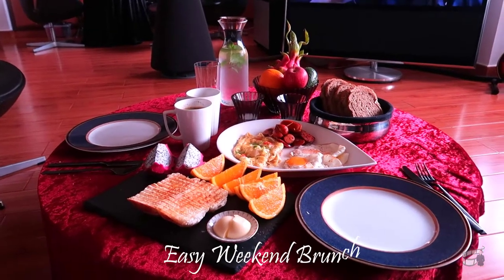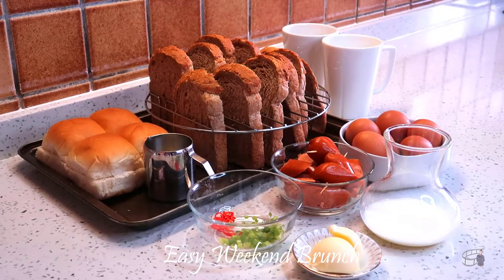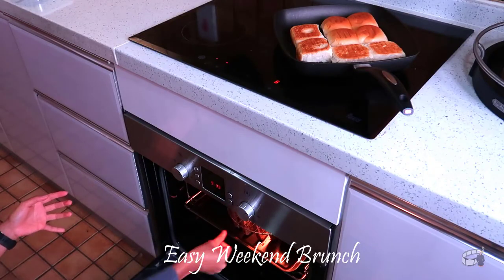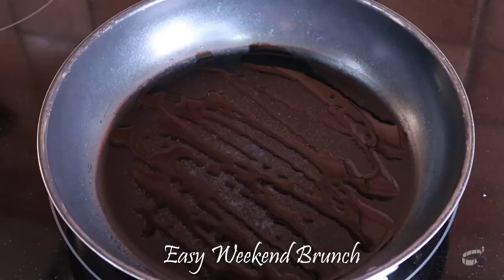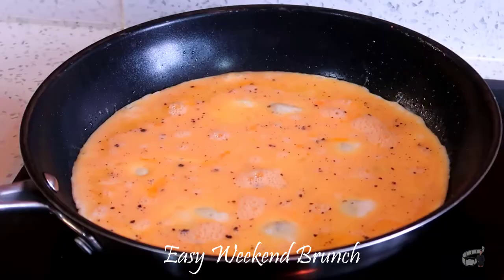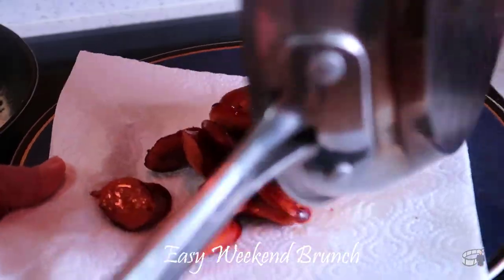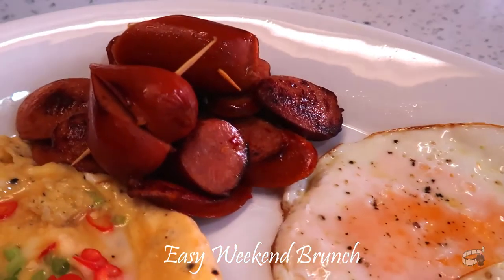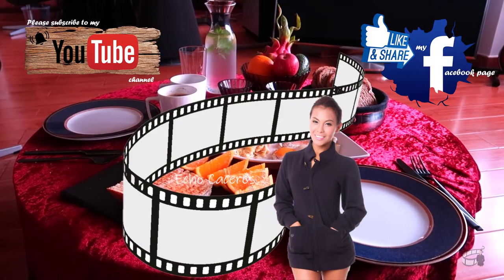My Easy Weekend Brunch Ideas at Home | DIY Bunch and Set Menu | How to prepare a simple DIY brunch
Ep07 |  My Easy Weekend Brunch Ideas at Home | DIY Bunch and Set Menu | How to prepare a simple DIY brunch

Brunch at Home! A perfect treat for yourself and your love ones on weekends.
On this video, I will share with you a simple and very easy brunch idea that you can make at home.

ECHO CACERES